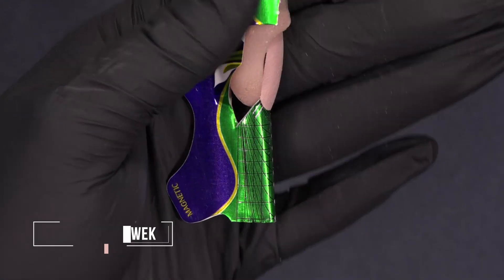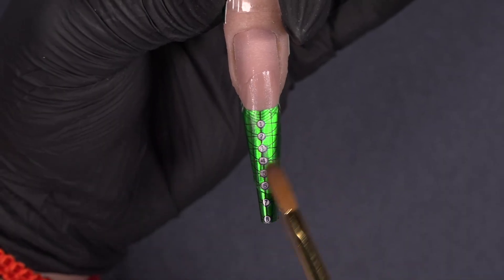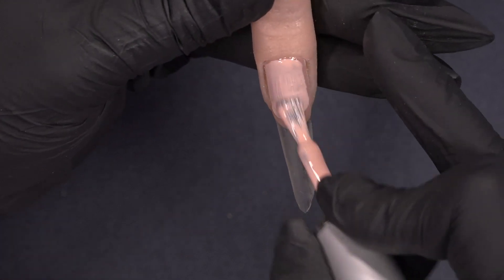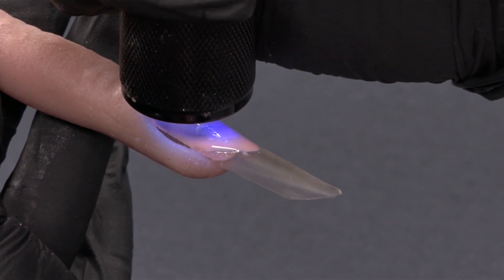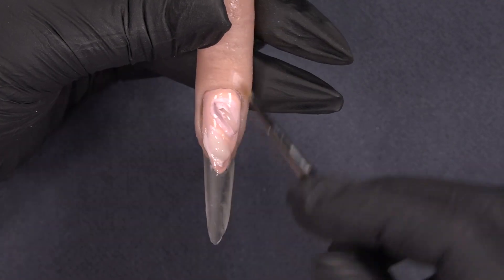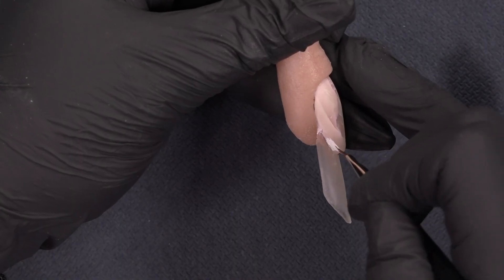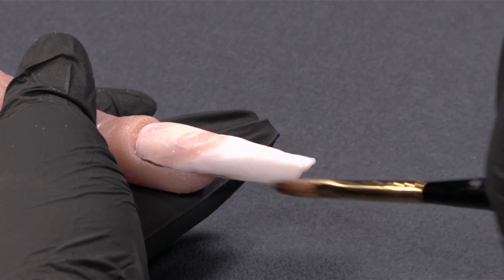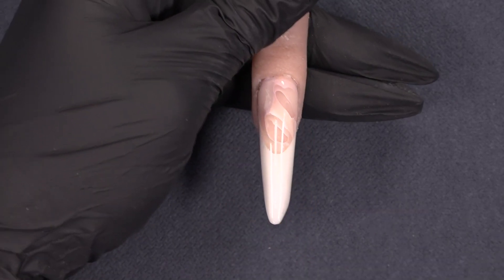Salon Almond - Magda Gniewek (Season 9 Show 6)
Magda Gniewek is a Magnetic Trainer in Scotland and she is very enthusiastic about everything that has to do with nails. She is very good at making nails and nail art with different kind of techniques!